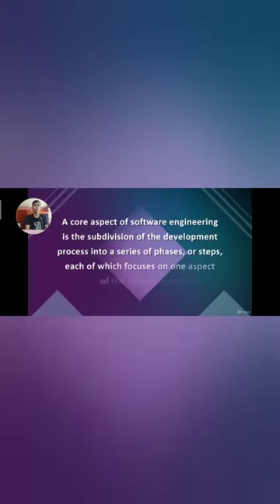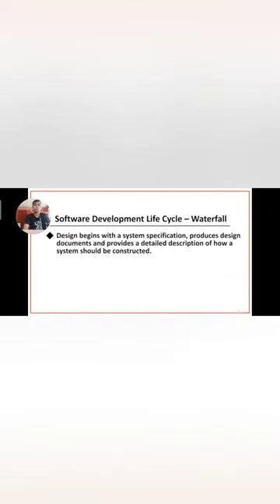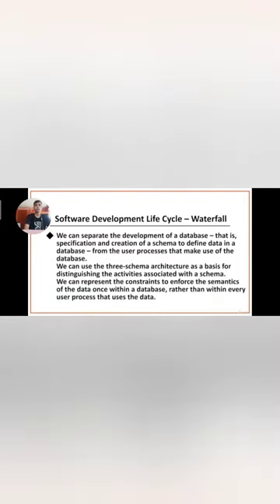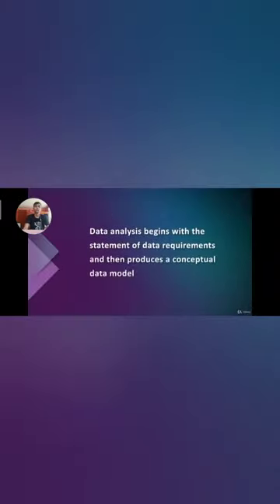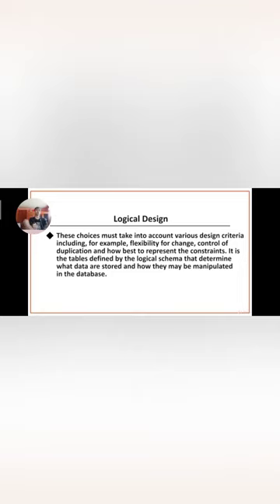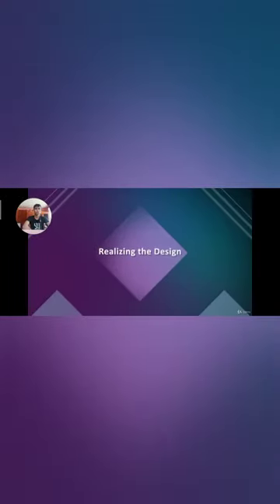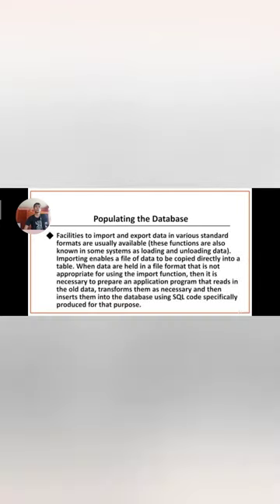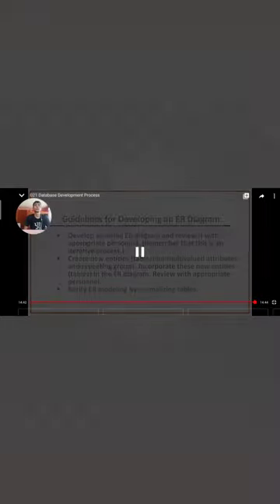The Discussion of Database Development Process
Come and Join me The Discussion Of DDP